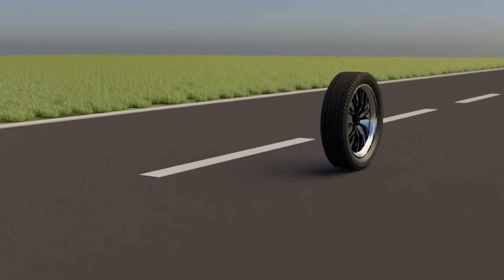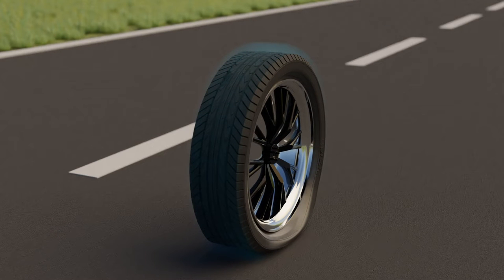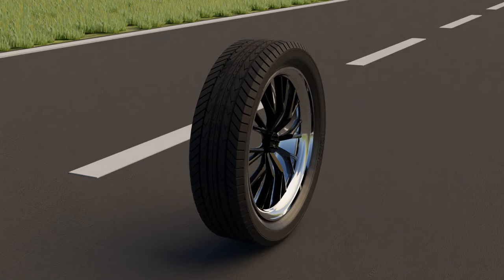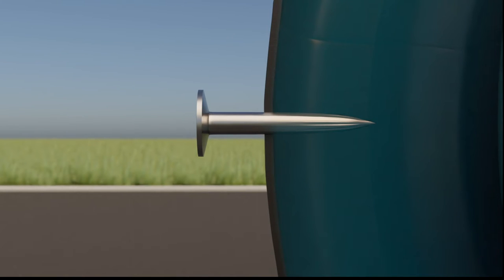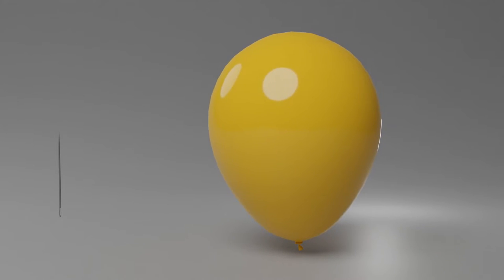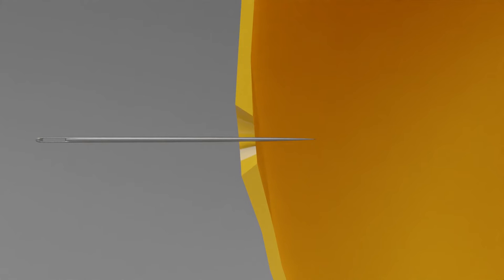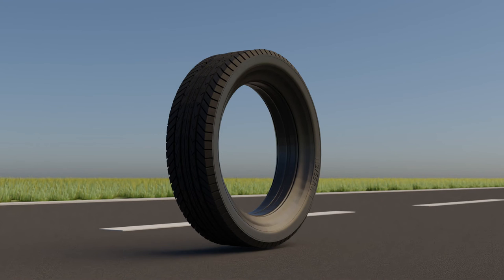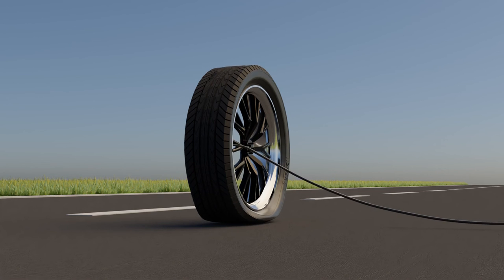TUBELESS tyre as a life saver ,learn with animation...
Tubeless tyres, as the name suggests, are tyres without a tube. The tyre is built in such a way that it can contain air by itself. The tyre has a halo or chloro-butyl lining on its inside which is airtight. Together with the airtight joint between the tyre and the wheel, the membrane forms a container that holds the air for the tyre.